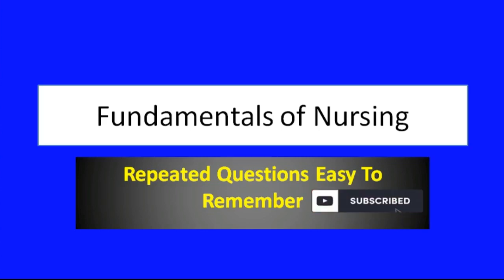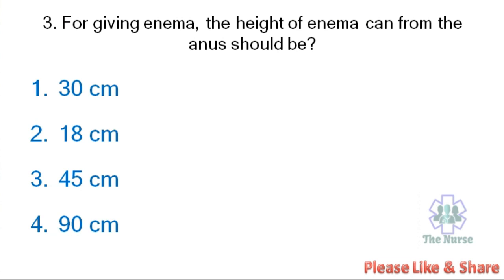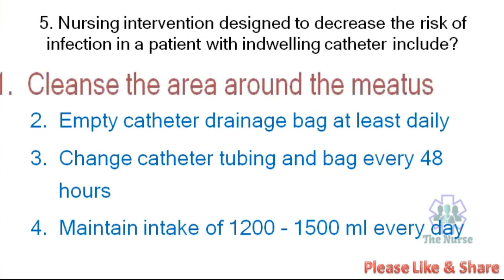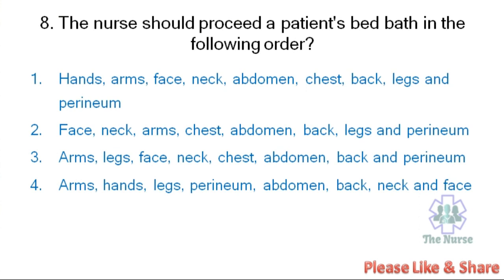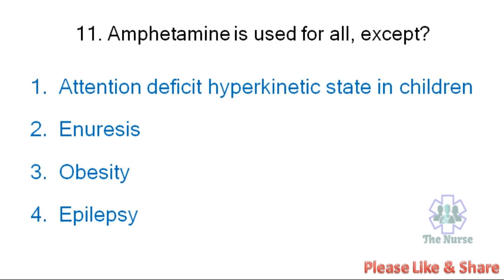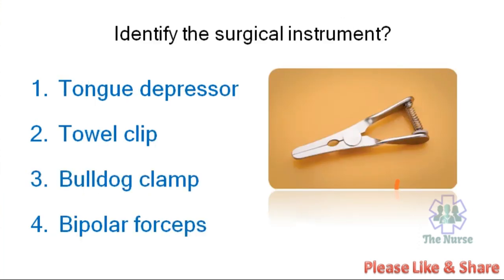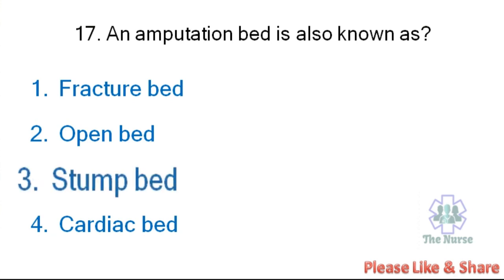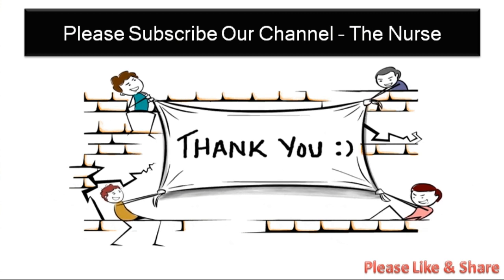Fundamentals of Nursing Questions and Answers Part 4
Fundamentals of nursing repeated questions and it is easy to review your knowledge once you watched this video

Download Our android application - The Nurse Academy from PlayStore for more courses and practice questions,